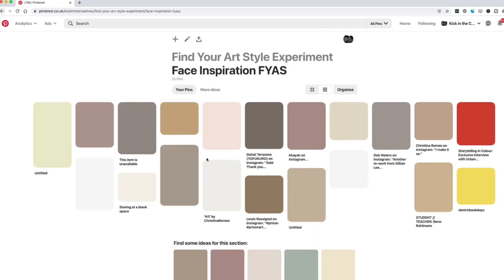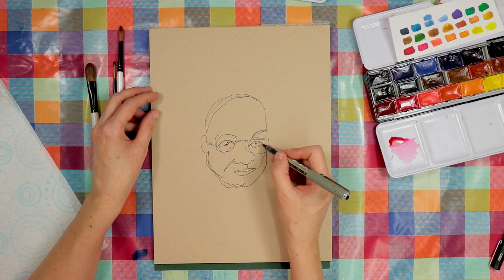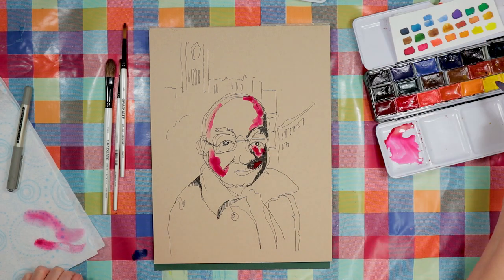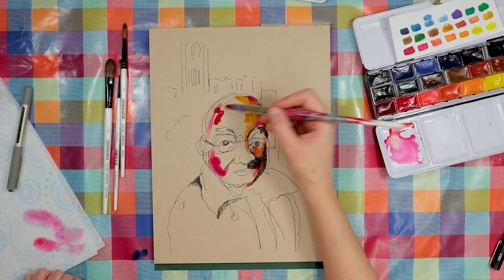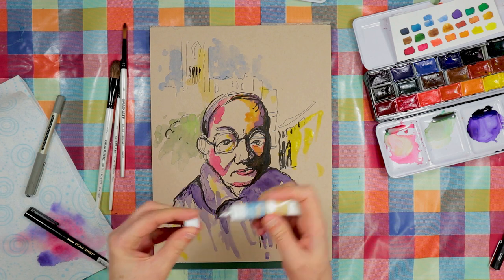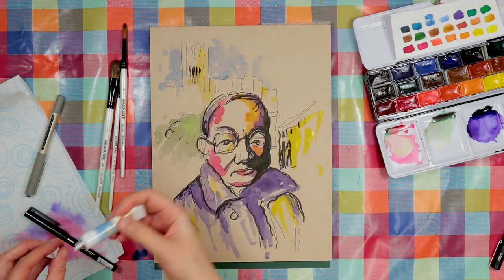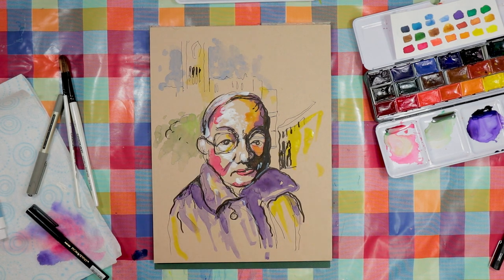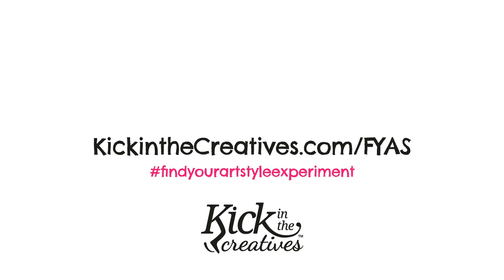Find Your Art Style Experiment Day 3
Today Tara looks at the Pinterest Board she created in day 1 of the Find Your Art Style Experiment and picks Felix Scheinberger's work to use as inspiration.

This week is all about taking inspiration from artists she loves, something suggested by a course from SVS Learn.

The Find your Art Style Experiment is a 60 day challenge that Tara has set herself to try and work out an art style that she likes creating in. She will be using suggestions she finds in books, videos and courses as well as her own and Sandra's ideas. Each week Tara and Sandra will sit down to discuss how the experiment is going and work out what Tara should try the following week.